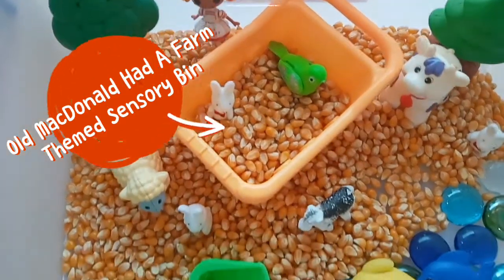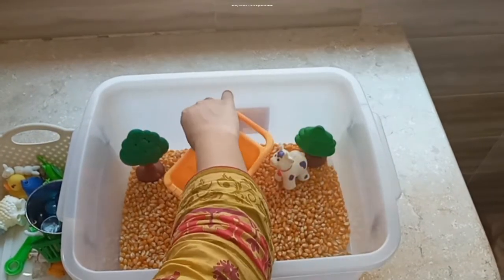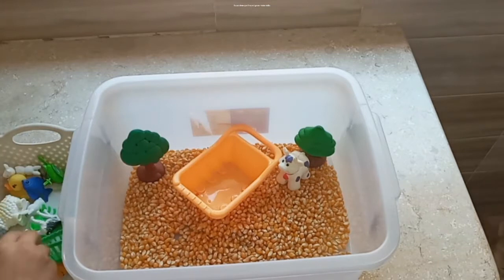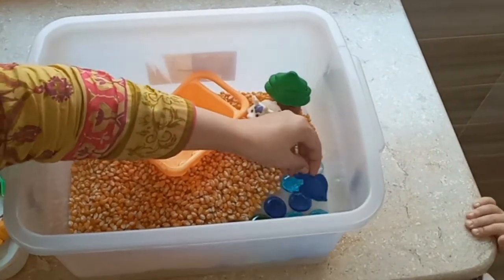Old MacDonald Had A Farm Themed Sensory Bin | Farm Sensory Bin For Toddlers